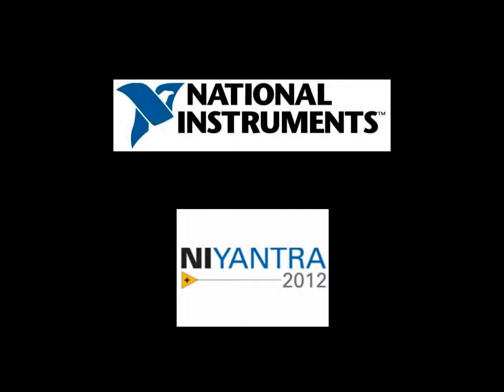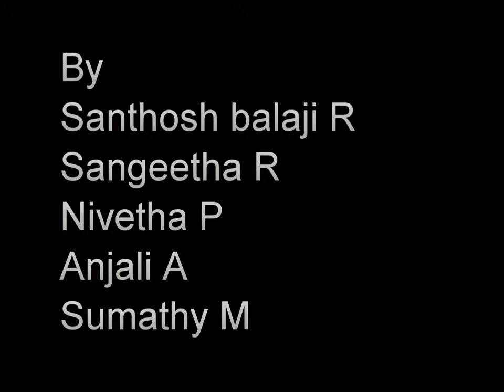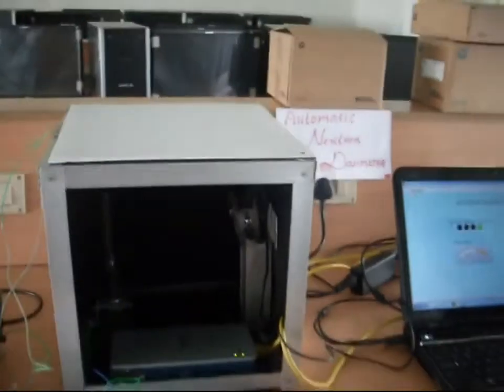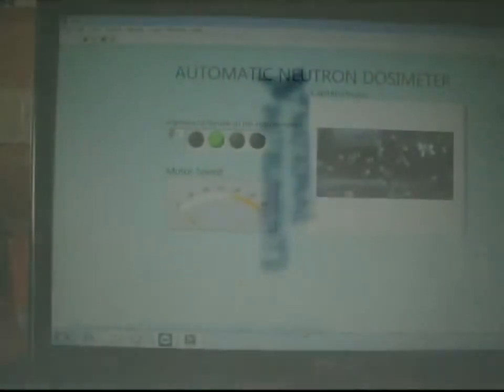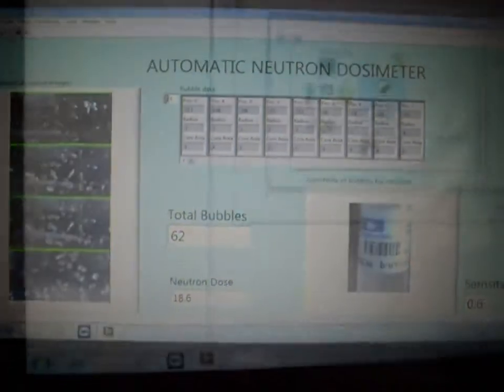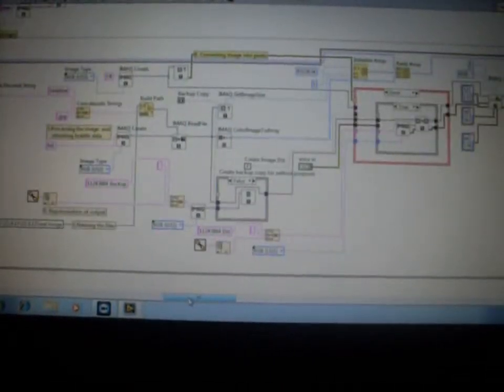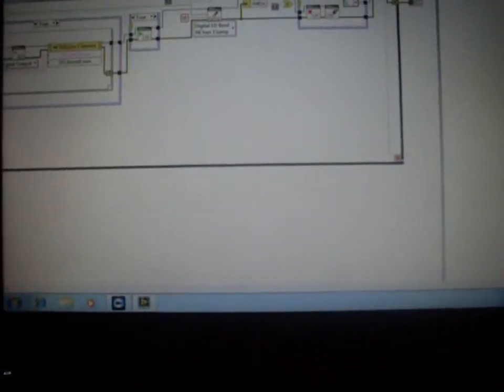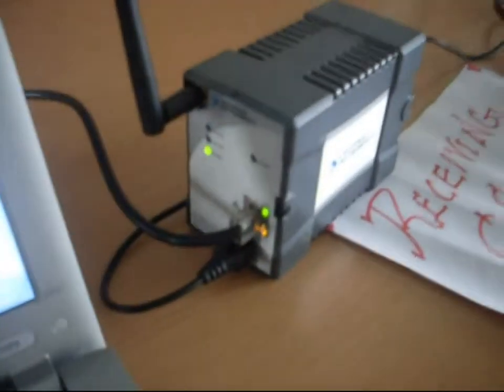Automatic Neutron Dosimeter